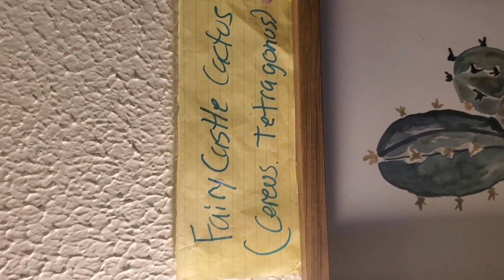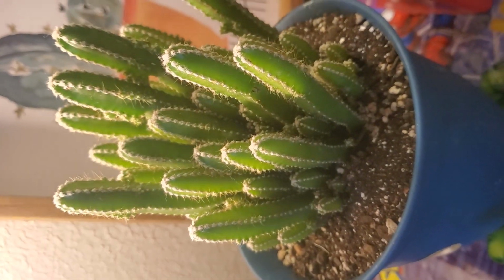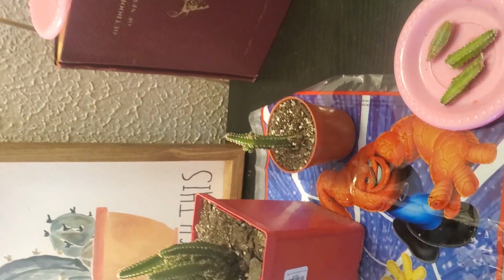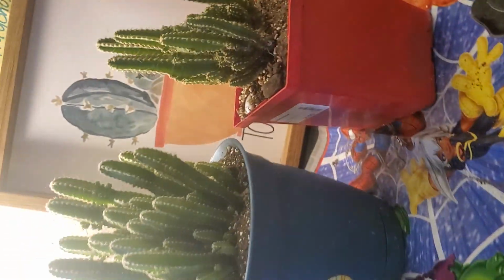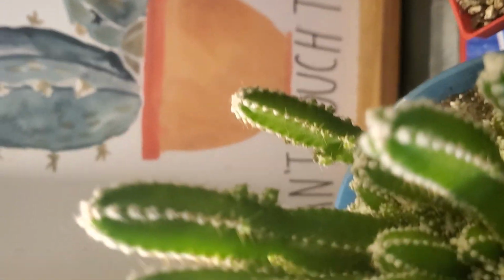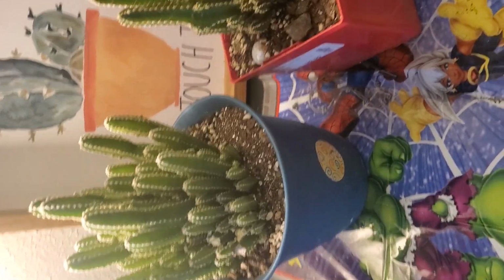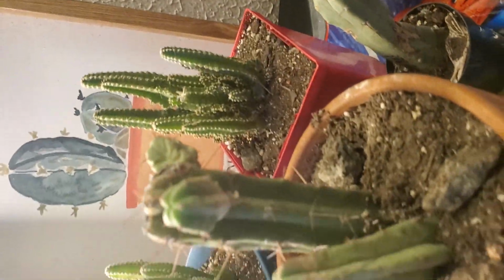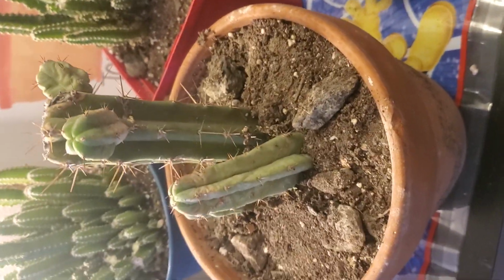fairy castle cactus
cactus  101 -fairy castle cactus. Cereus  tetragonus